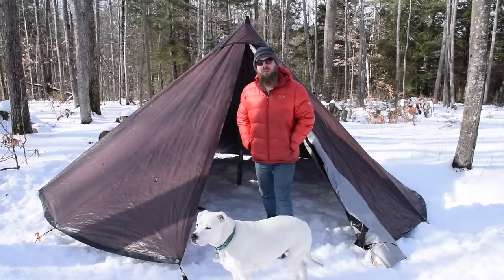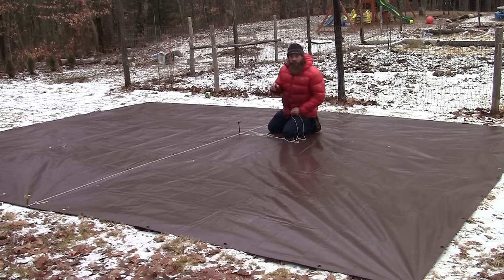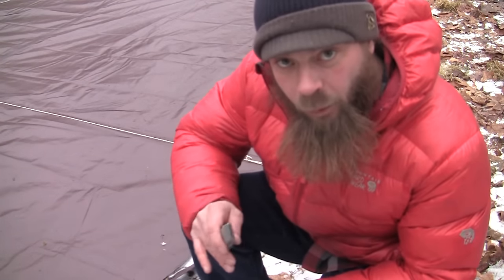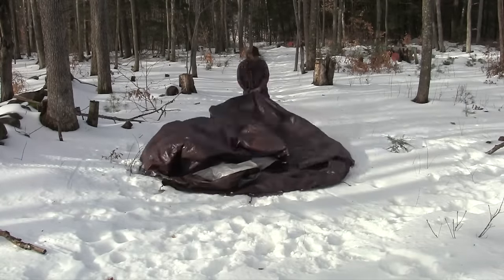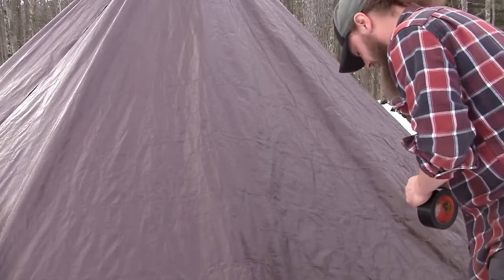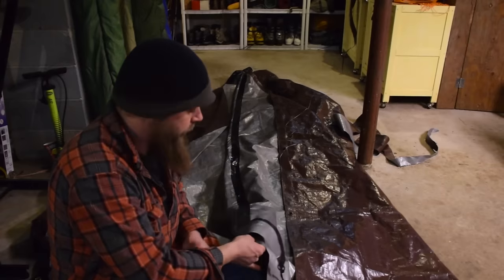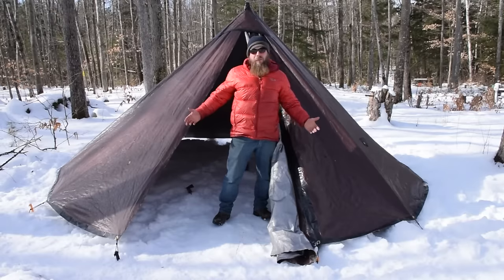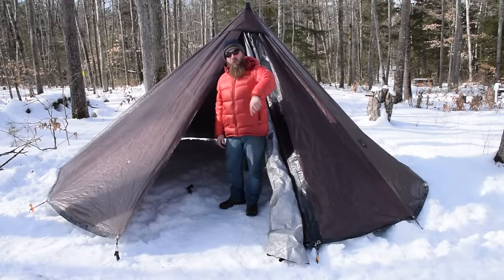CHEAP , DIY Hot Tent , from a tarp !!!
This is the making of Hot Tent 2.0 !  This video took me a long time to make .  I struggled with the making of this video . However , many of you have asked about the process, so , here it is !   I hope this helps answer any questions you may have had . I also hope this inspires some of you to build your own tent and find adventures with them !  ! Show me your tents !!
There you will find a fine explanation and break down of how Lonnie  built his as well . It's  another point of view of a very similar process .  Very informative and well worth looking into !
Thank you to all for the support ! The last month has been wild ! I will try my best to answer as best I can . I'm no pro , I can't tell you how to , but I can tell you how I do ... I'm just sharing my experience with you . It is fun interacting with you all . Thank you for your time   !
                                                                                  - Justin
            Far North Bushcraft and survival ,